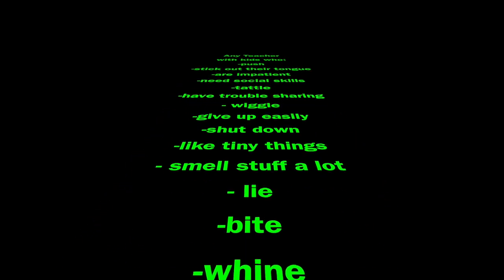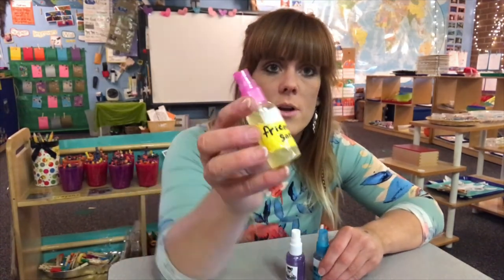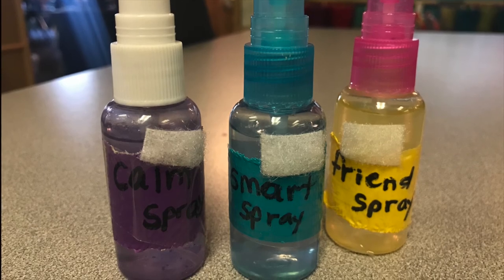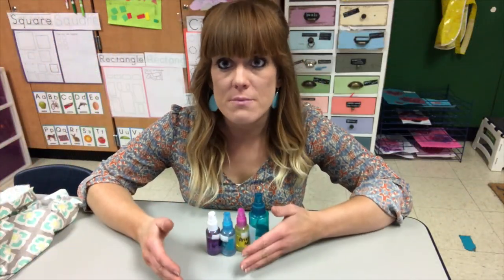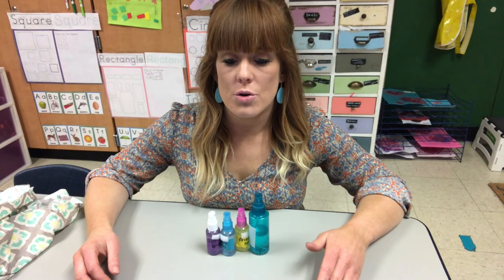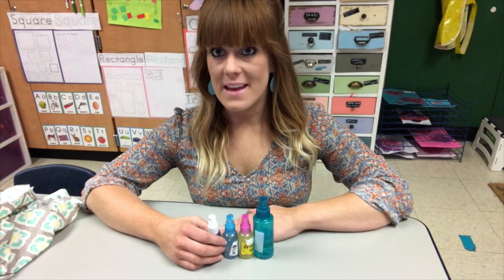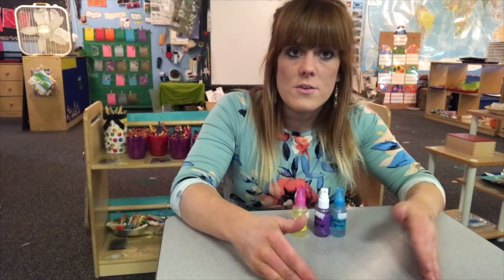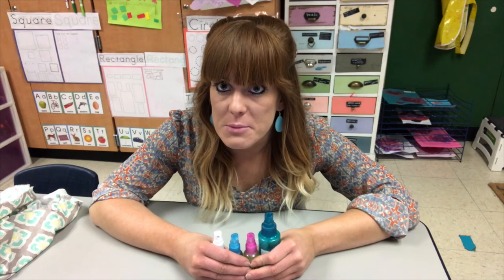TEACHERS: Here's a MAGICAL Classroom Management Strategy YOU NEED TO TRY IMMEDIATELY!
Caylee Carullo - Teacher Tips Vlog

This is another TRIED & TRUE tip for Pre-K Teachers to manage tough behaviors in a fun and super effective way! This strategy will help you to correct your students without them shutting down!
QUESTION: How do I manage all the tough behaviors in my classroom?
ANSWER:  🌿The Calm Classroom Course
(You'll learn everything you need to eliminate misbehavior and create a calm classroom environment!)

🌿 Need Help With Tough Behaviors?
CHECK OUT THE CALM CLASSROOM COURSE

💛Support Group For Pre-K Teachers
💛Want Access to FUN Activities EVERY MONTH?
(That your students will LOVE!!!)

 (Printable Activities)

(Quick and Easy Video Tips, Free Trainings, Behavior Management Strategies)

(Tips, Videos, Strategies, Classroom Ideas and Activities)

(easy to access links and extras from each episode)